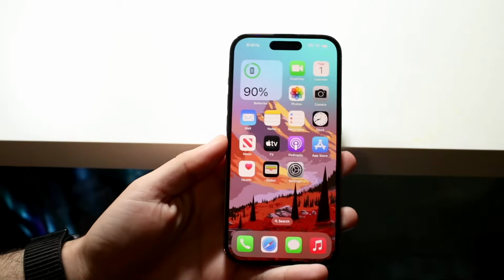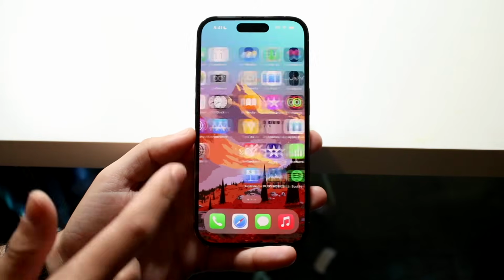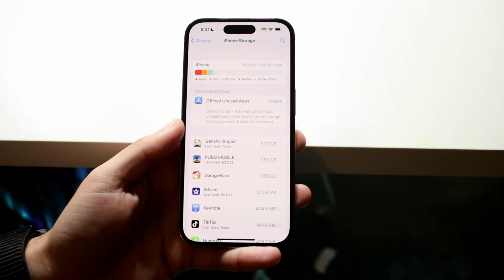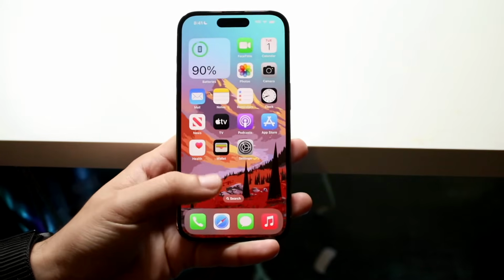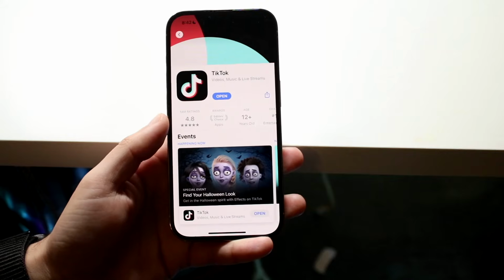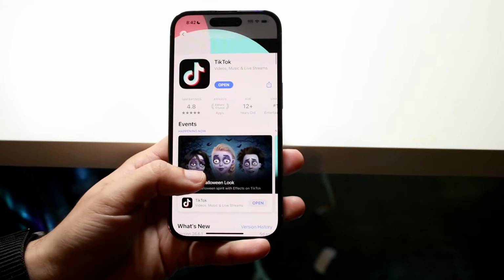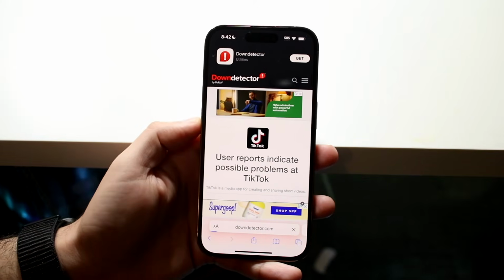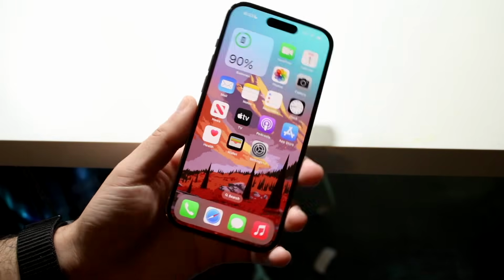How To FIX TikTok Closing By Itself!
Here is exactly How To FIX TikTok Closing By Itself!